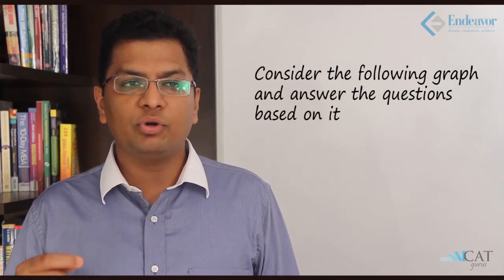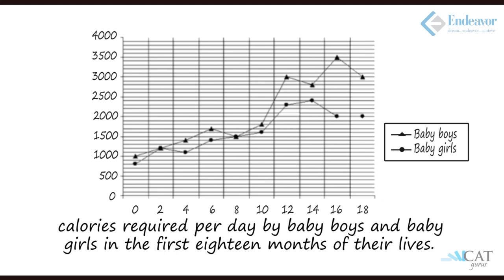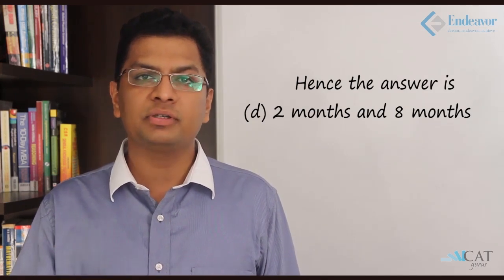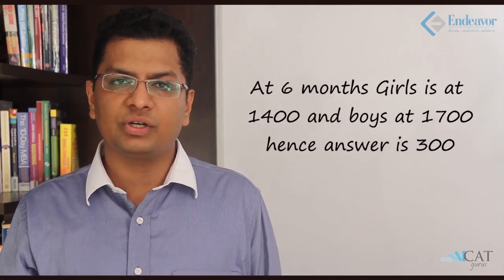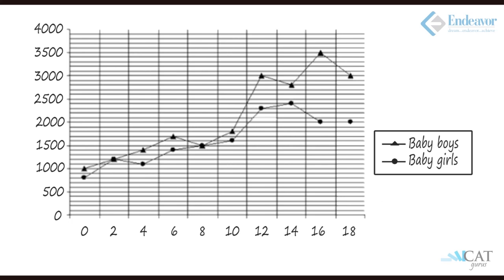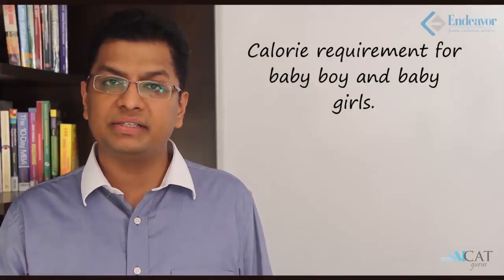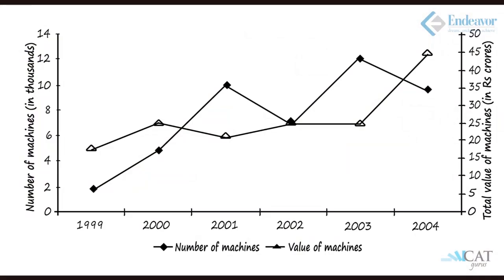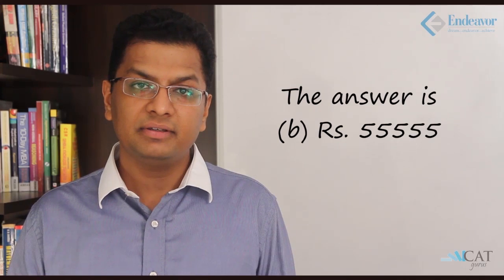Line Graph in Data Interpretation (CAT/CMAT/GRE/GMAT)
This video teaches you the techniques to solve a set of questions based on line graphs with the help of examples. These types of complex problems are generally present in DI within the quantitative section of various competitive exams like CAT, CMAT & GMAT.